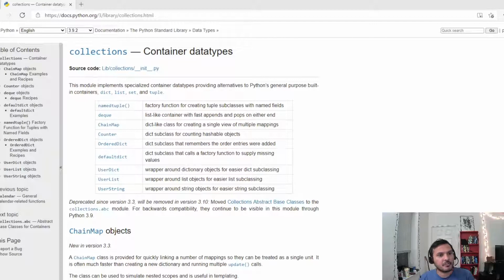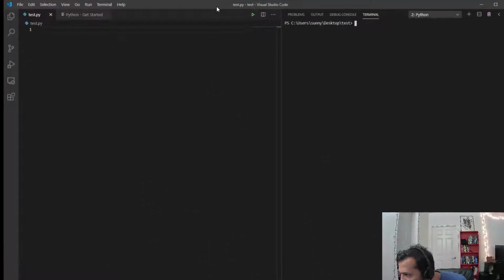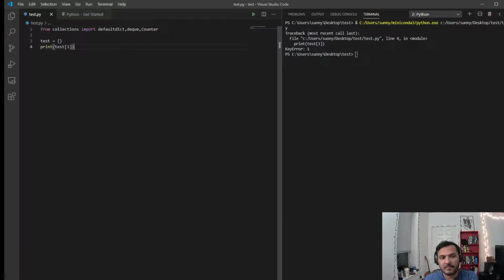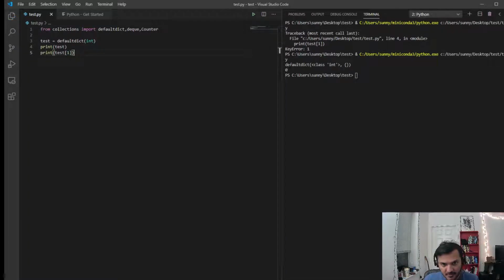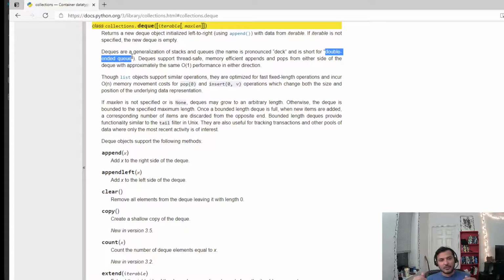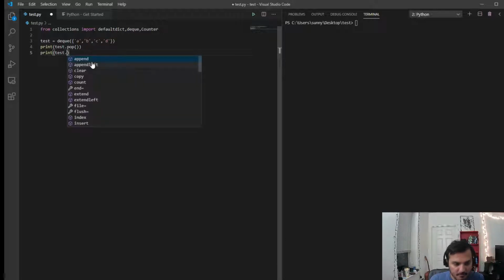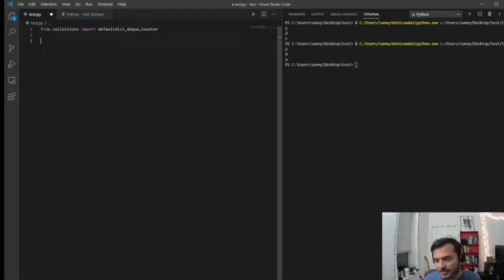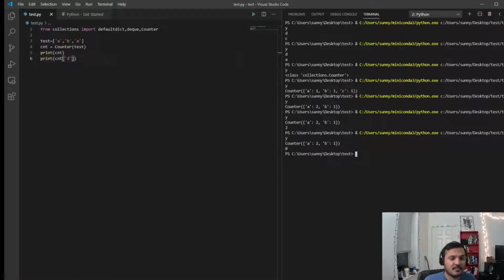Advanced Python - Collections Module - defaultdict, deque, Counter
In this video, I go over useful datatypes in the collections module.